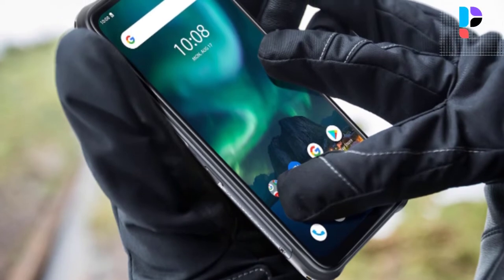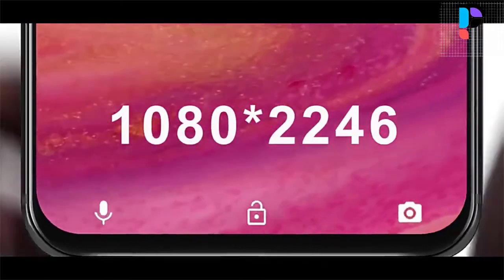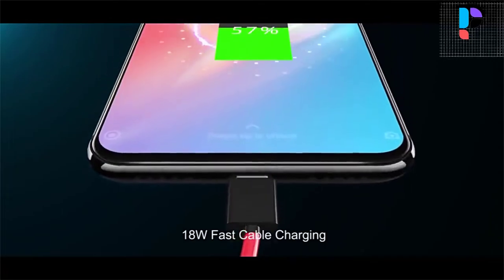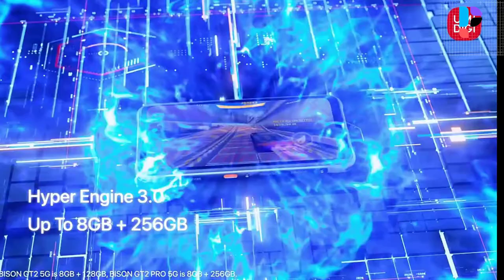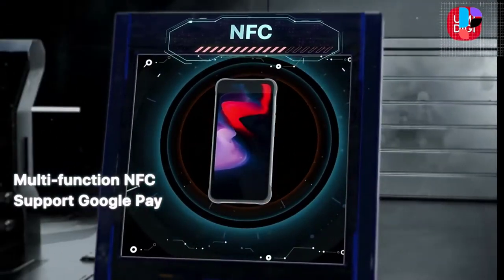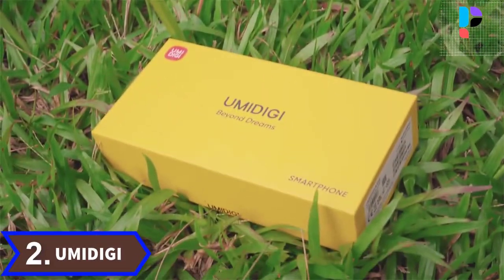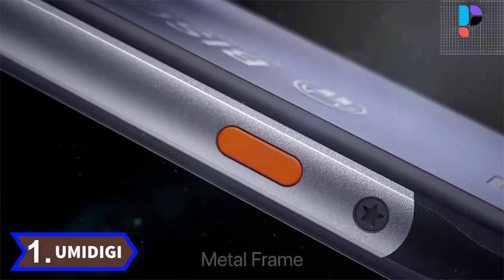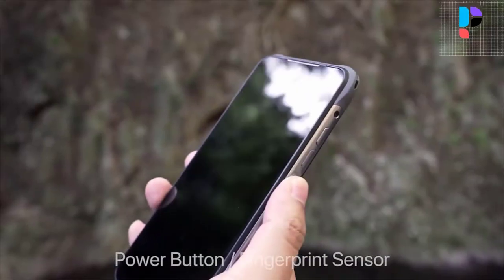✅ Top 5 Best UMIDIGI Smartphone In 2024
In this video, we make a new research on the Top 5 Best UMIDIGI Smartphone.
This is the Best UMIDIGI Smartphone review.
Best time for buying your first UMIDIGI Smartphone.

✅ 5.UMIDIGI Z2 6.2" Smartphone

✅ 4.UMIDIGI BISON GT2 PRO Rugged Smartphone

✅ 3.UMIDIGI BISON Rugged Smartphone

✅ 2.UMIDIGI A11S 6.53" Smartphone

✅ 1.UMIDIGI BISON X10 PRO Rugged Smartphone

Top 5 Best Electric Bike Under $1500